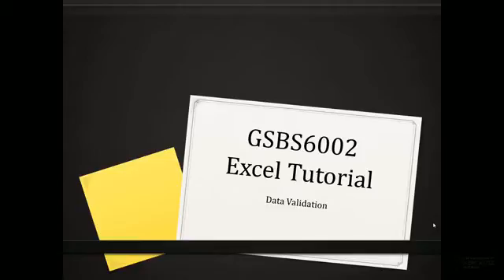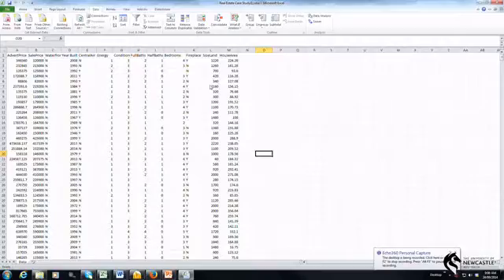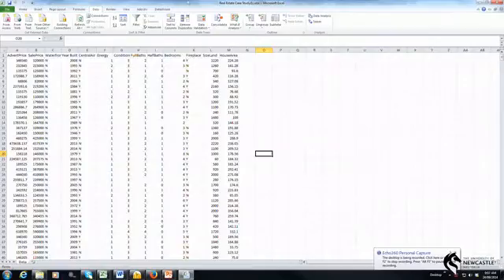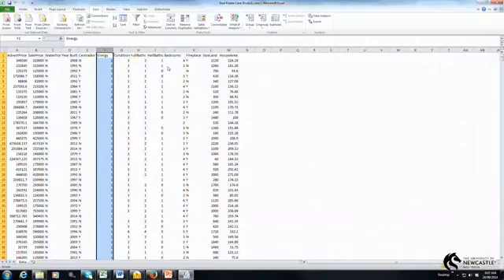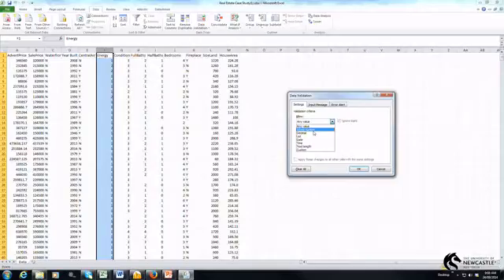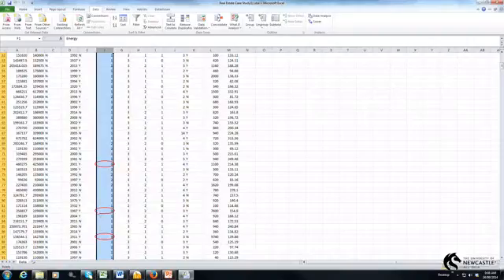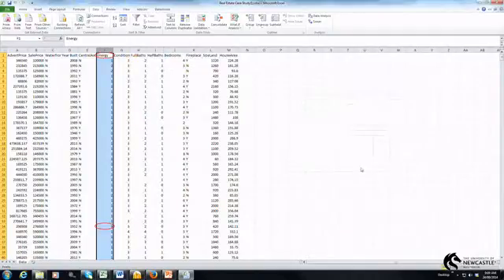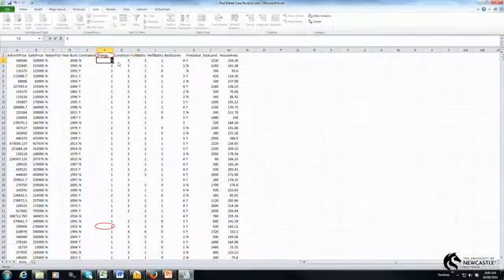Data Validation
This video demonstrates how to use Data Validation to identify errors in an Excel database.